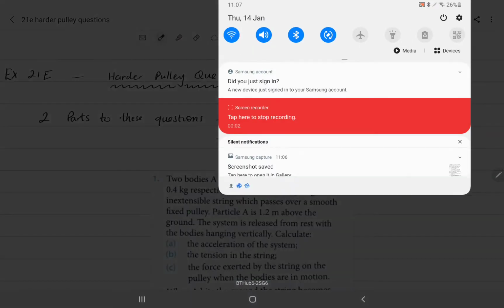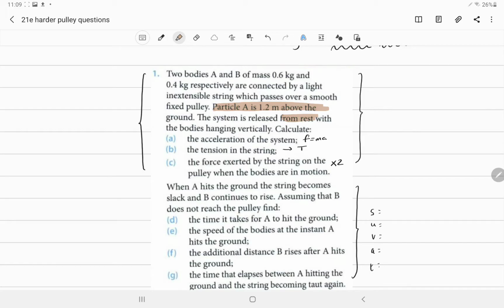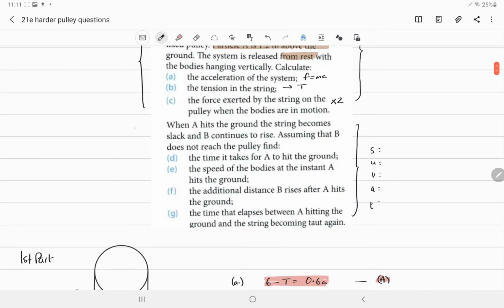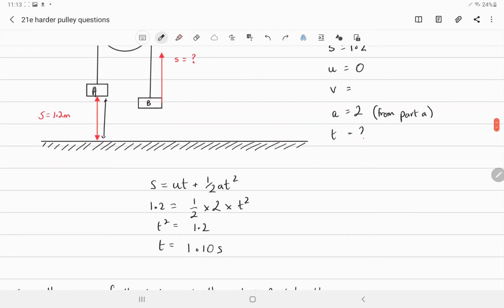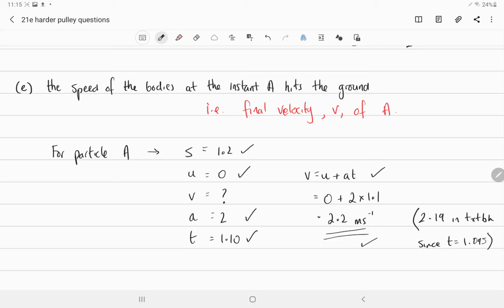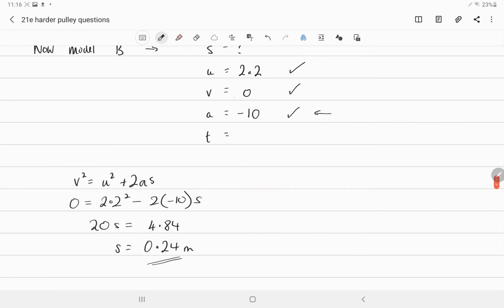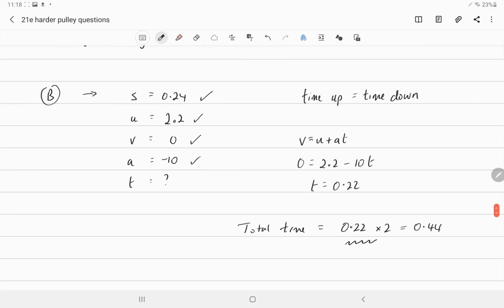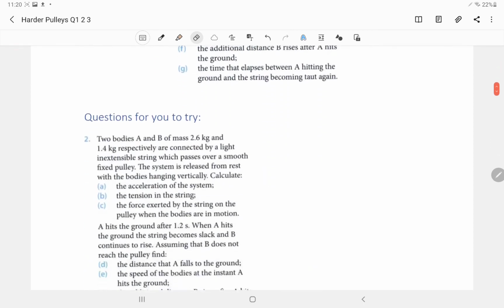FM Pulleys 3 - smooth table with suvat example